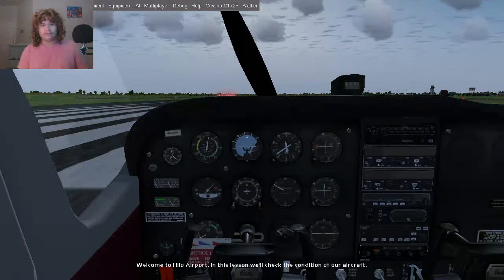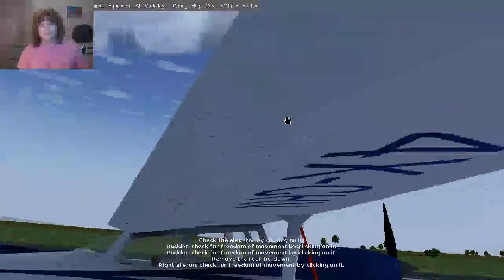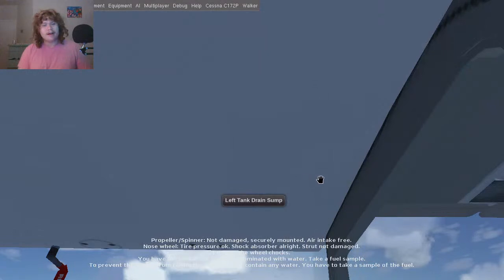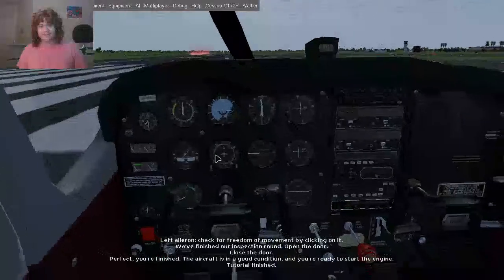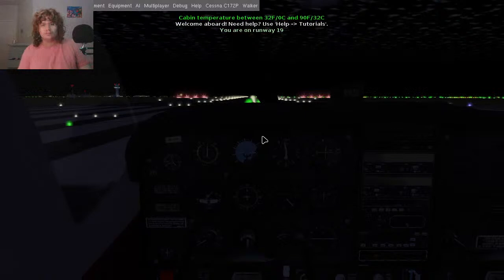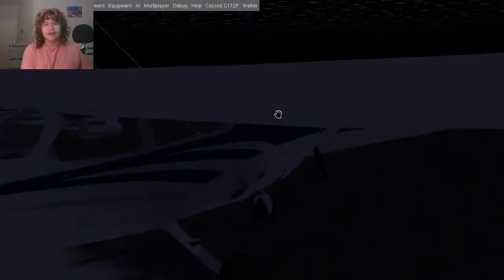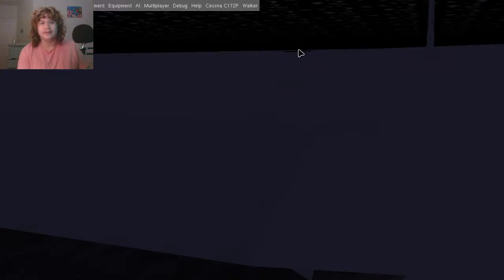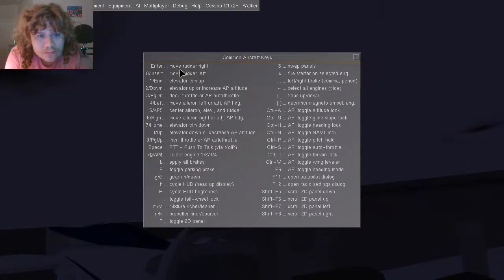FlightGear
So I need to play the Preflight tutorial again just to find the Fuel Cap!